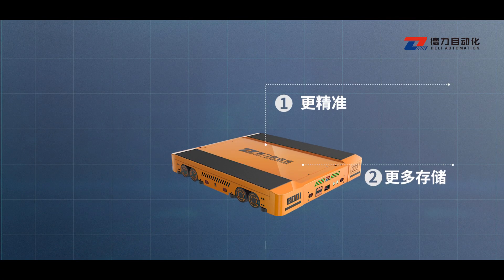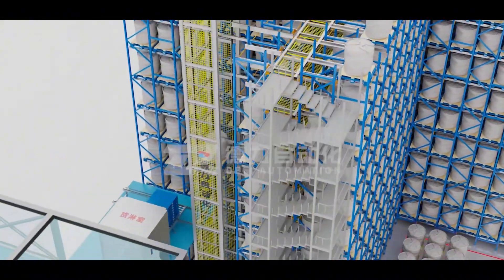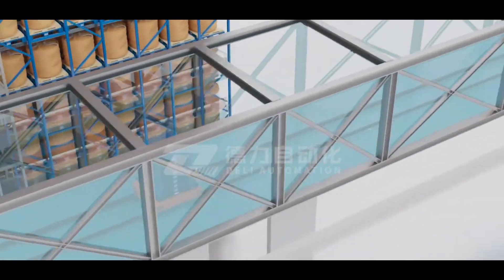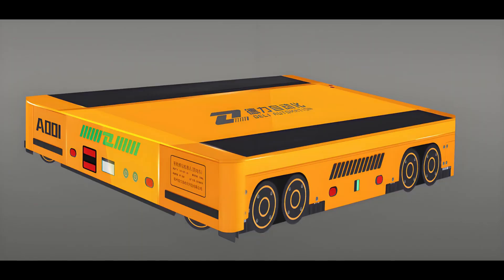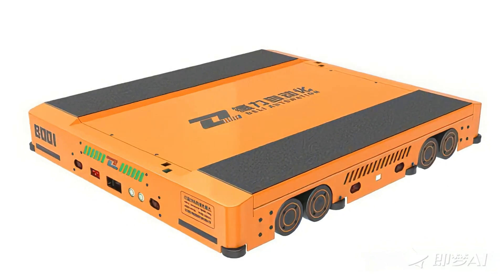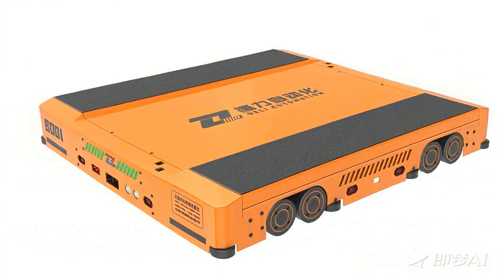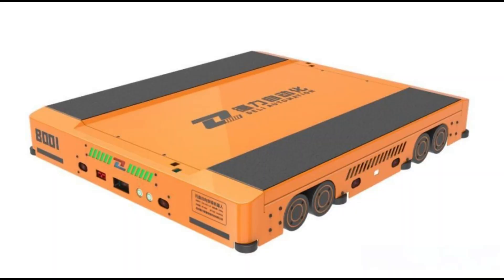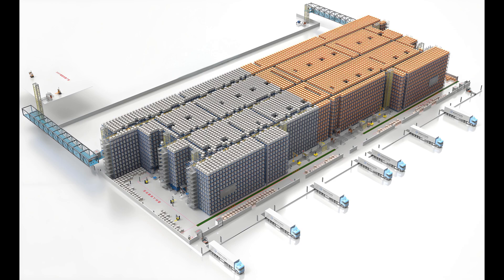DELI Four-way shuttle robot for automated warehouse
This Pallet four-way shuttle, developed by Deli.

This innovative device takes pallets as the fundamental material handling unit and incorporates a variety of advanced functions, including four-way movement, in-situ track switching, automatic handling, intelligent control, and dynamic management. Its ultra-thin shuttle body design not only maximizes space utilization and reduces rack costs but also ensures higher running speeds and more efficient handling operations.

Remarkably, it can maintain stable operation within a wide temperature range from -25℃ to +40℃.